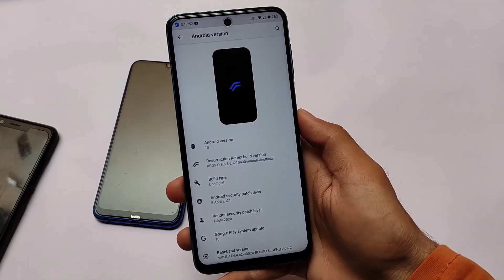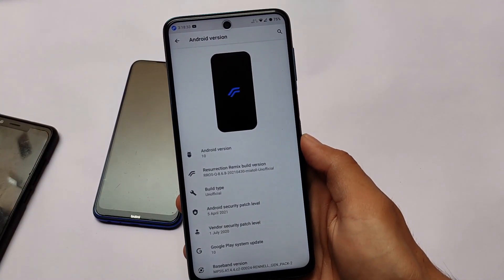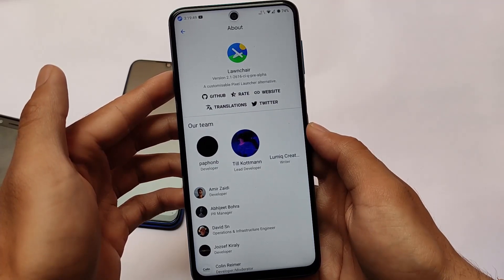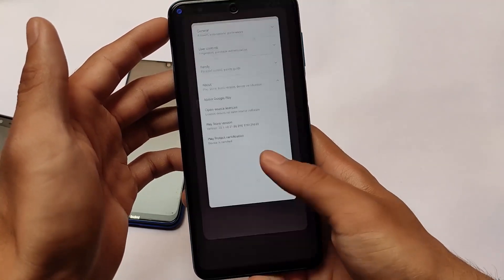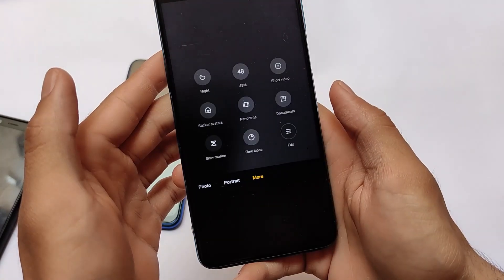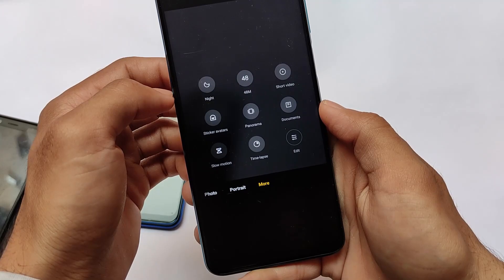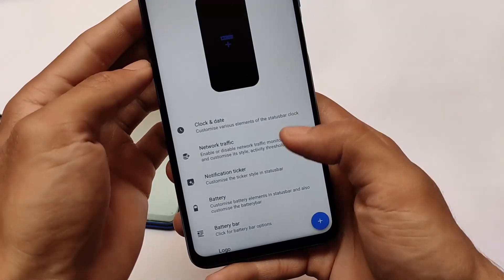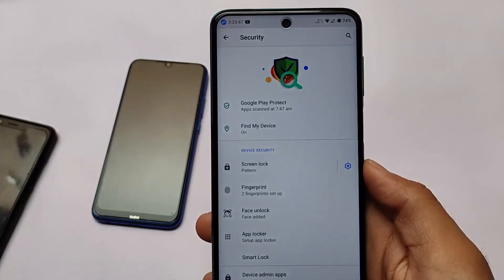Resurrection Remix v8.6.8 - Most Customizable ROM is here with New Update ft. Ginkgo & Miatoll 😍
Hey guys, What's Up? Everything good I Hope. In this Video, I'm gonna show you " Resurrection Remix v8.6.8 - Most Customizable ROM is here with New Update ft. Ginkgo & Miatoll 😍 " . Make Sure to watch this video till the end to understand everything.

Link :- ​
[Redmi Note 9s/Pro/Pro Max/Poco M2 Pro]